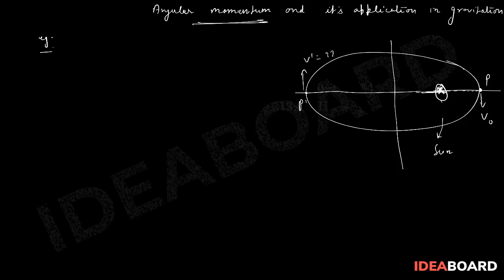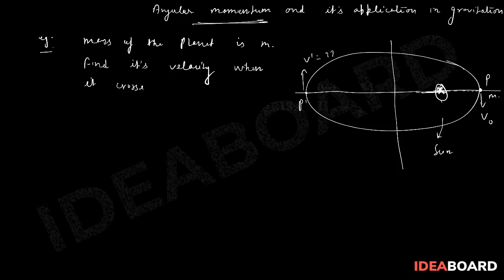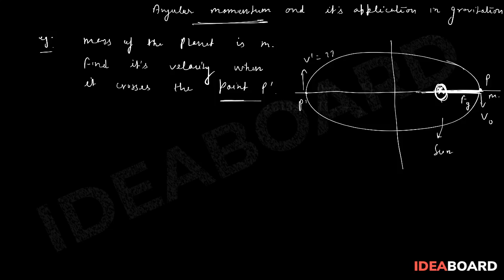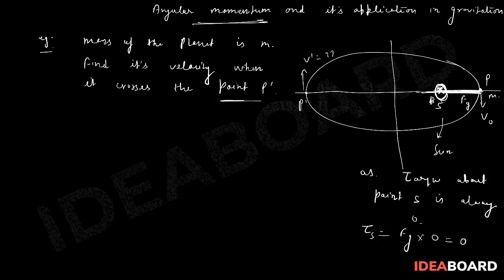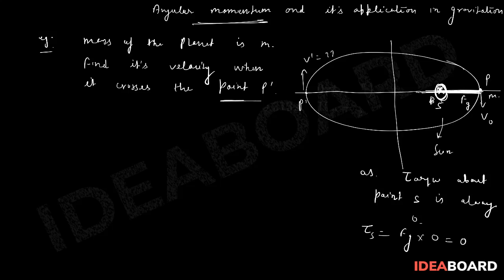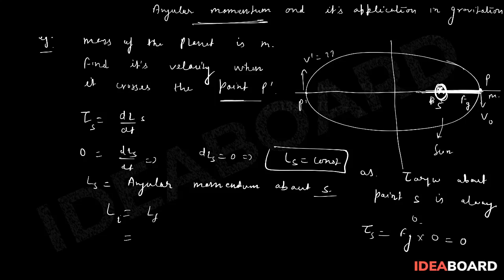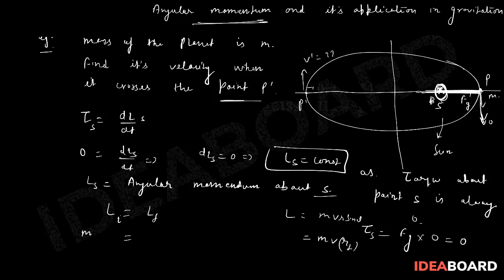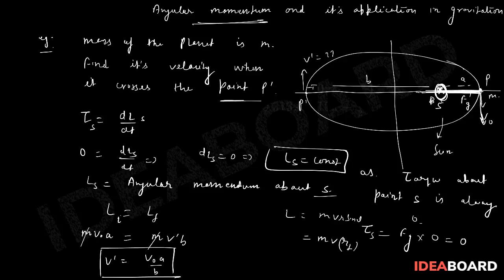Angular momentum and application in gravitation